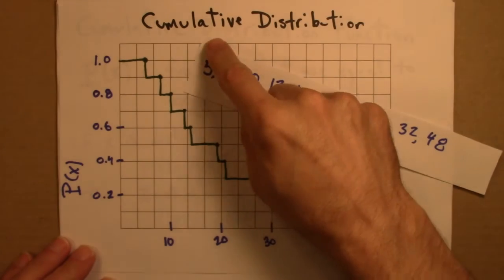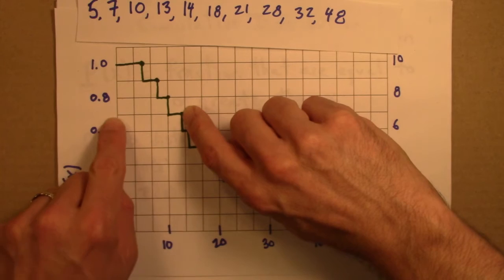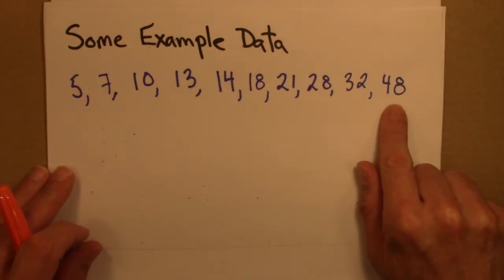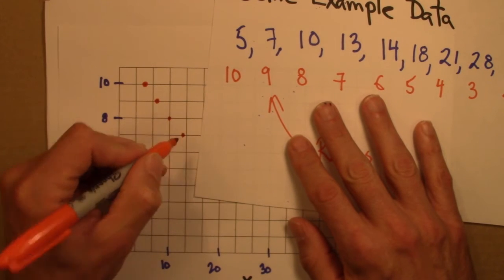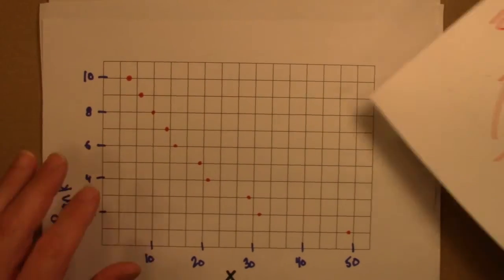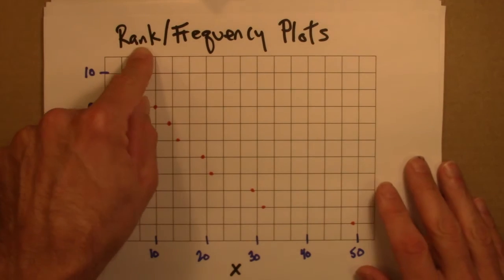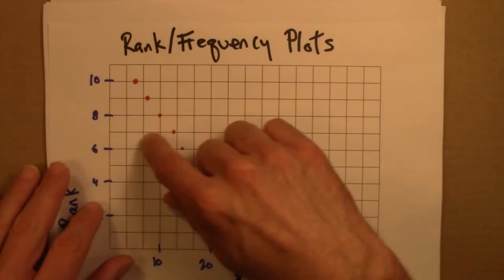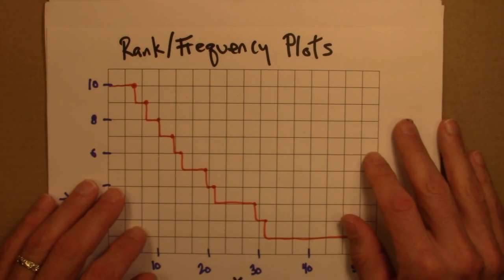Fractals and Scaling: Rank/frequency plots